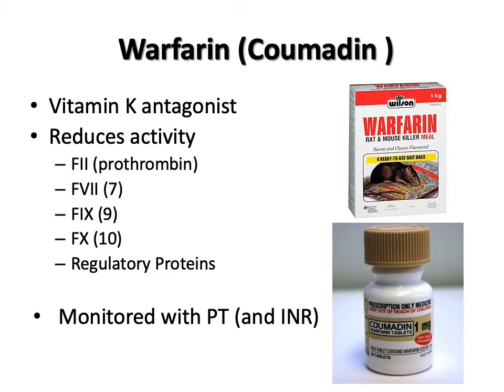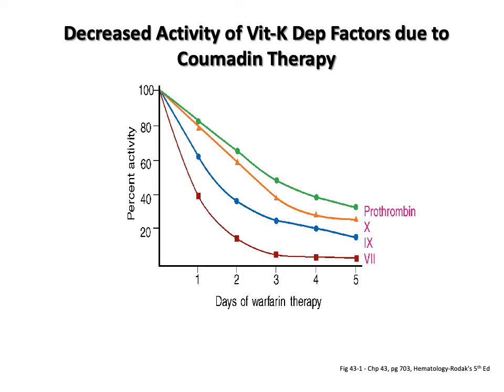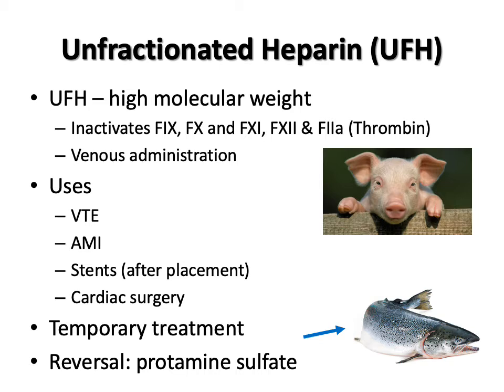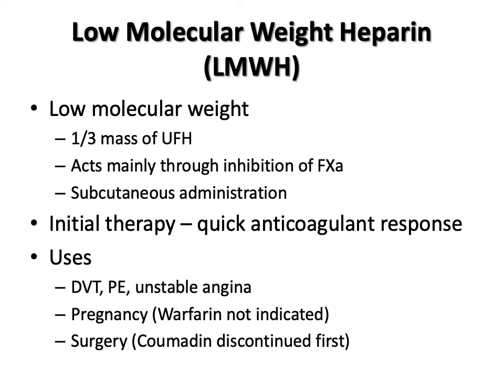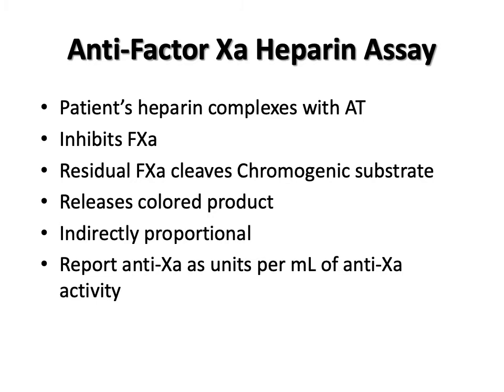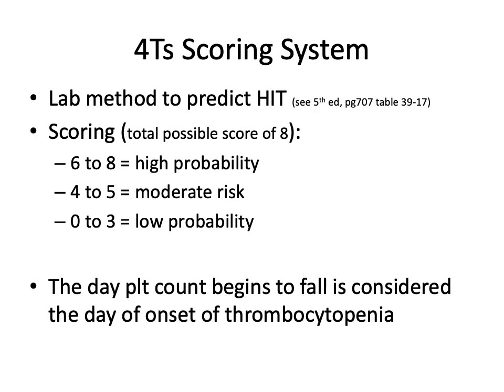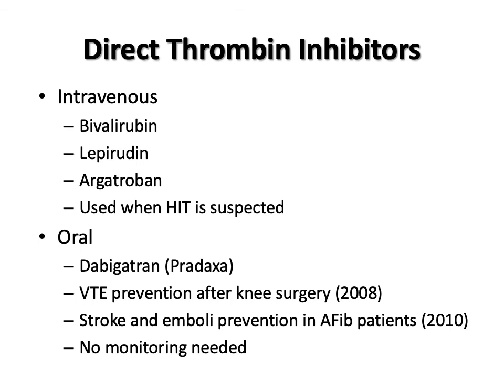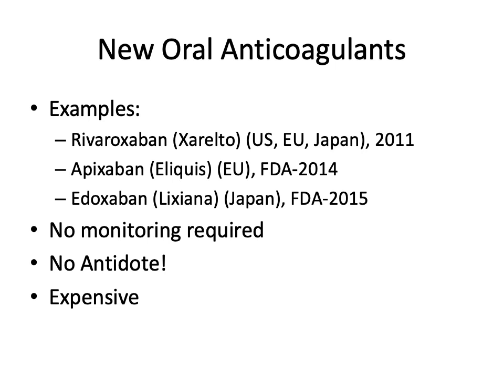MLT 253: Anticoagulant Therapy!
This lesson covers the common therapeutic anticoagulants and the tests and processes used to monitor them.